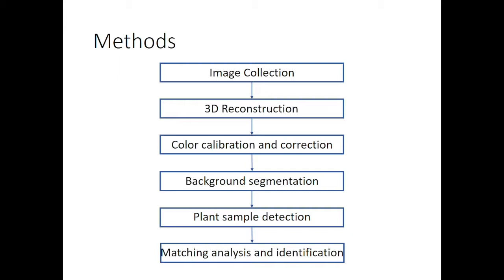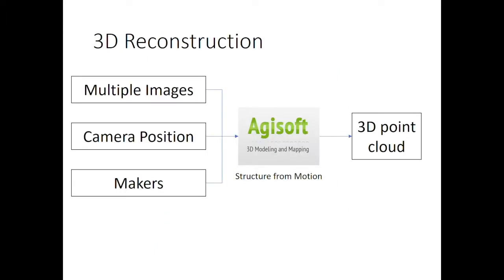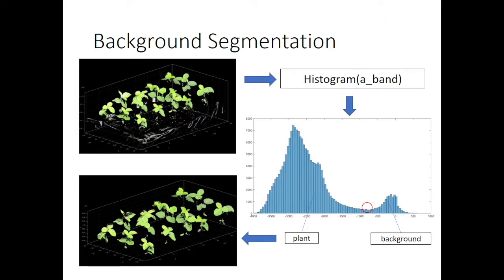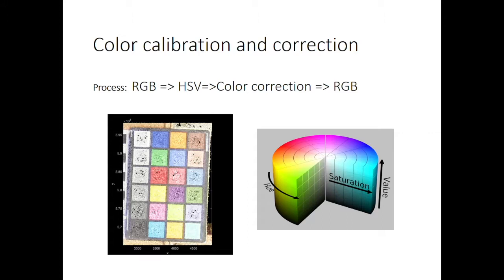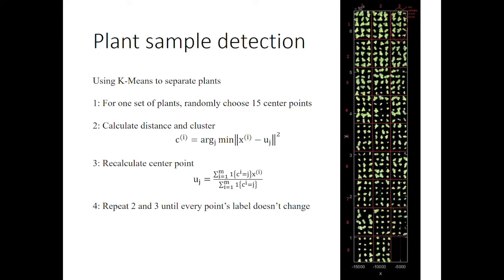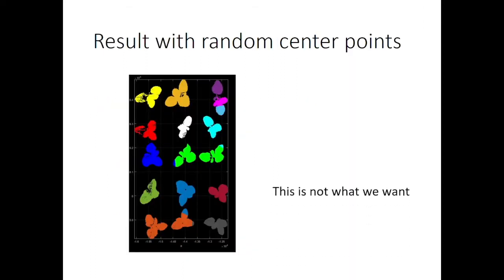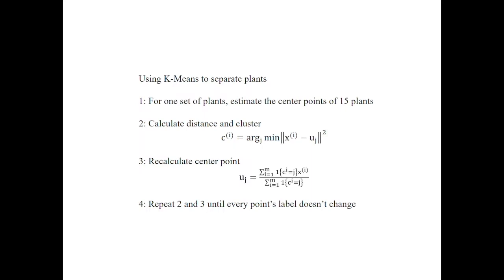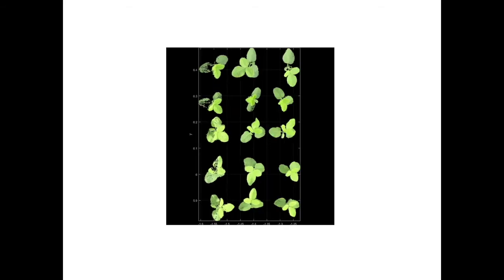Digital image processing-Final project-Group 7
By Group 7 member : Yulin Cao, Yiwei Lu, I Chang, Jing Zhou